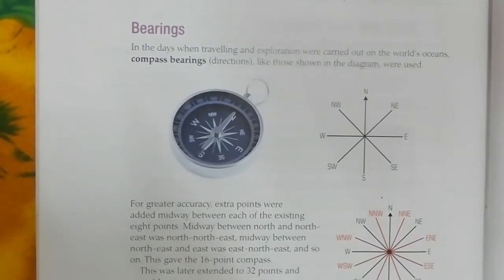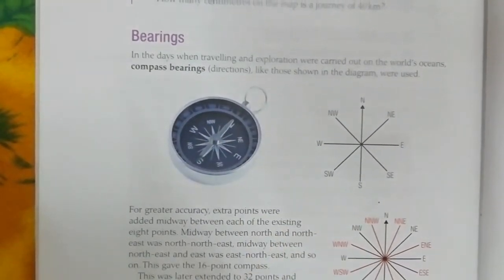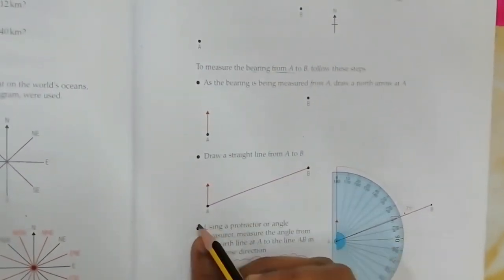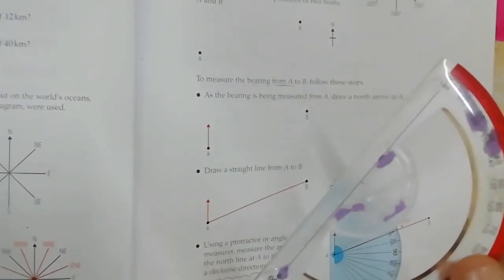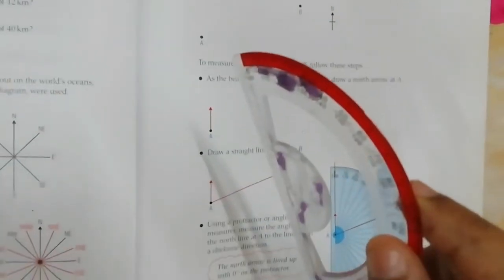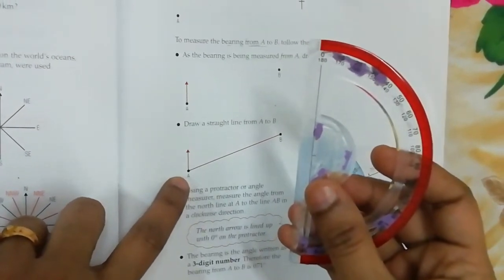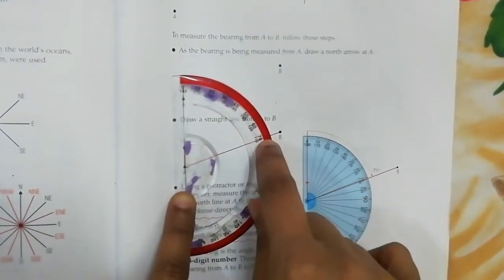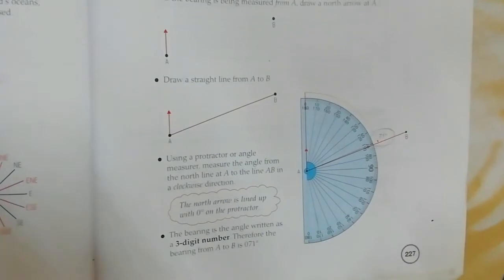Math Grade 8 Bearings Miss Naseera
Math-Grade 8 -Miss Naseera
Lesson: Bearings‏